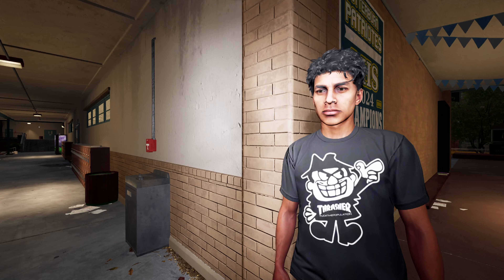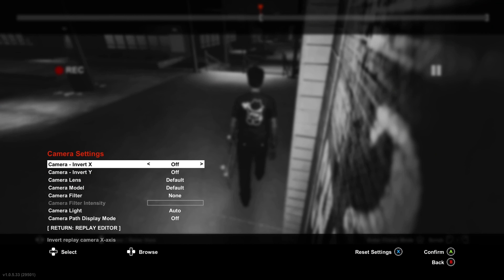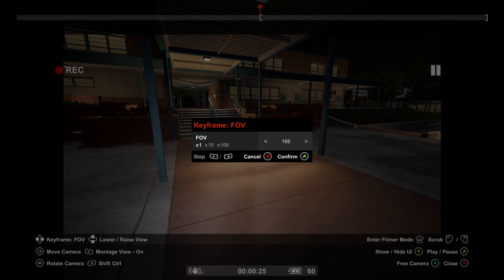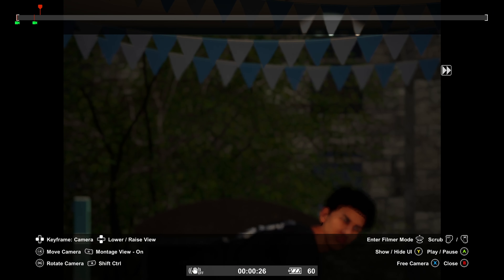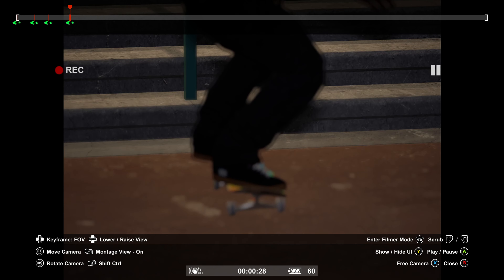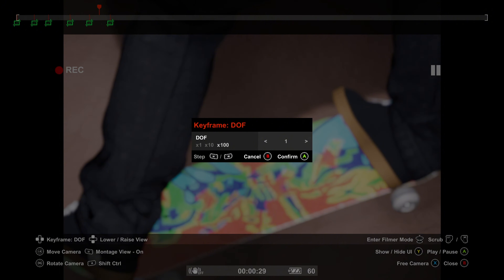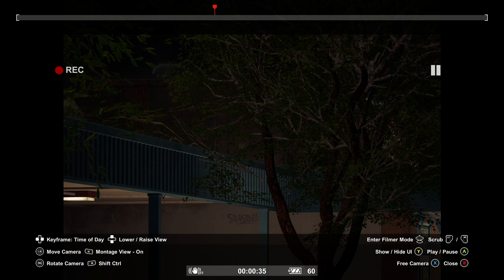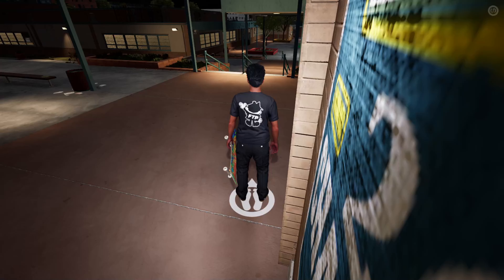SESSION BREAKDOWN | How to Film in 4:3 (Strobeck Long Lens Type) | Session Filming Tutorial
Whats going on everyone? Welcome back to the channel and another Session filming tutorial! After many requests on stream Im happy to present to you a tutorial on long lens filming in 4:3 similar to the popular Strobek style.
If anyone has any questions and or additional tips feel free to drop them in the comments below!